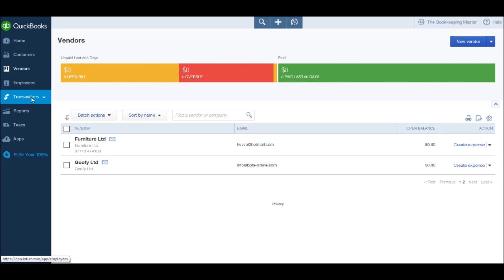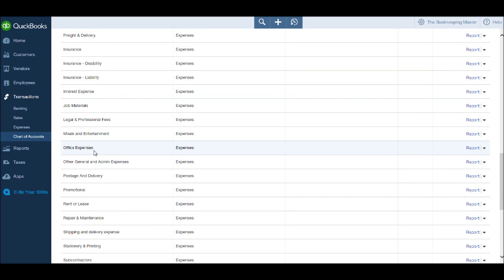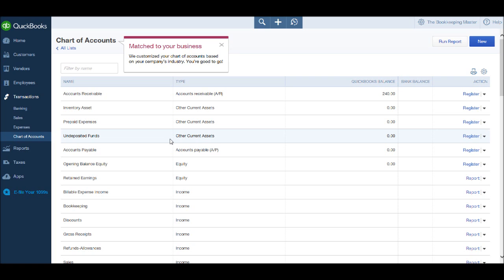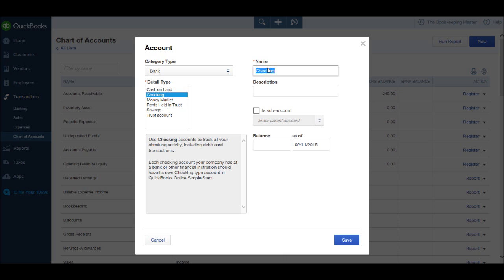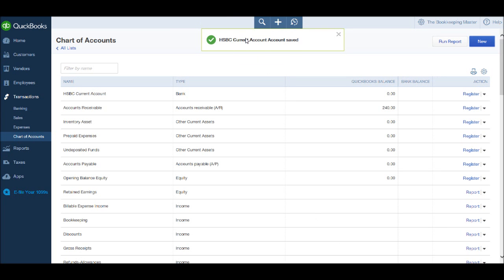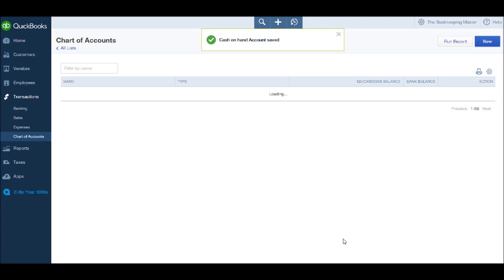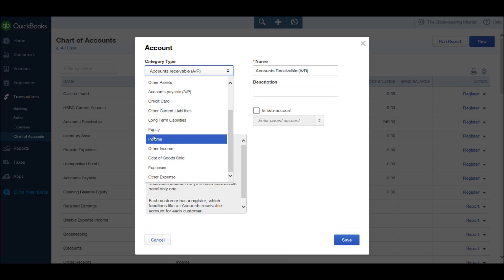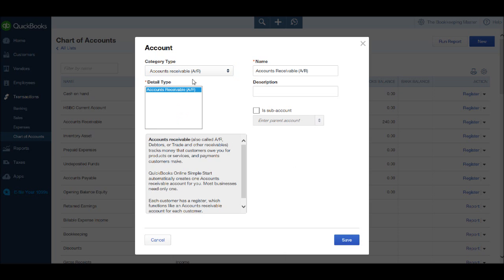QuickBooks Online Tutorial - Part 11 Adding Nominal Accounts